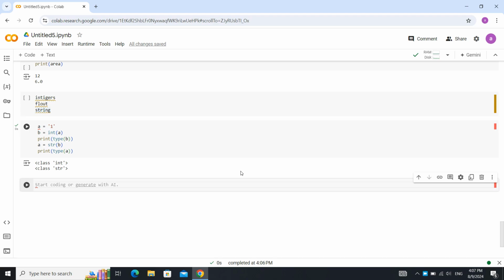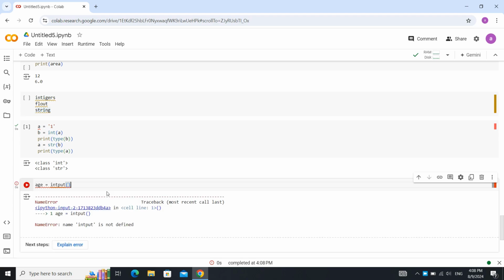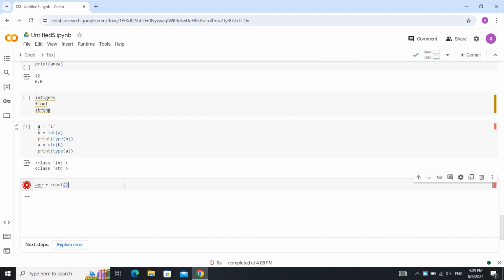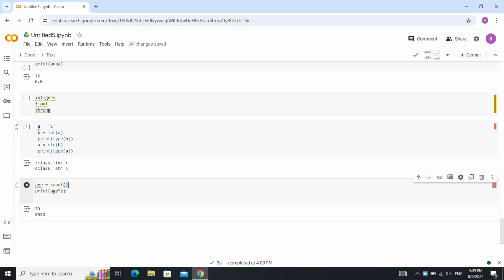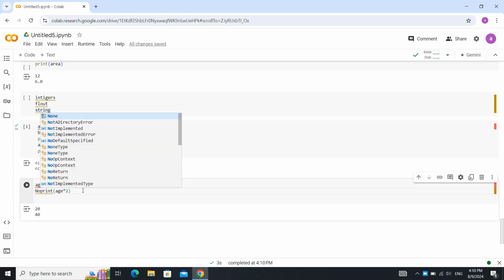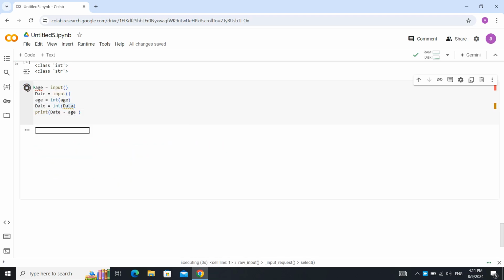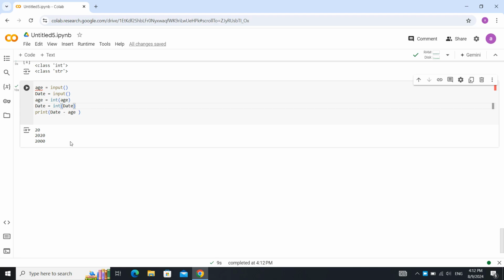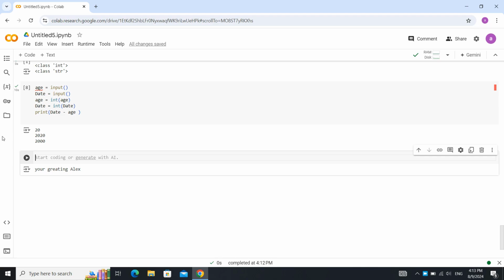10_ Master Python Input: Create Interactive Programs Today! ( total time until now =53:06)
Learn how to make your Python programs interactive with the input function!

In this exciting tutorial, we dive into the world of user input in Python. Discover how to ask users for information, store it in variables, and use it to create dynamic programs. We'll cover everything from basic input to data type conversions and even build a program to calculate birth years. Get ready to level up your Python skills and create engaging applications!

Key topics:

Understanding the input function
Storing user input in variables
Converting input data types (strings to numbers)
Building interactive programs
Coding challenge for viewers